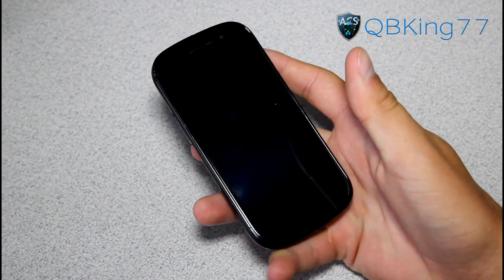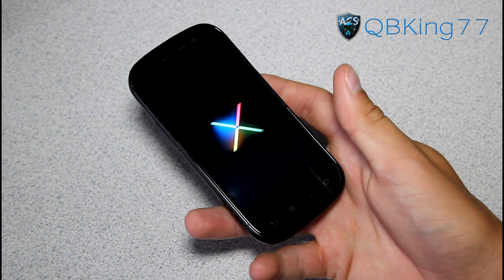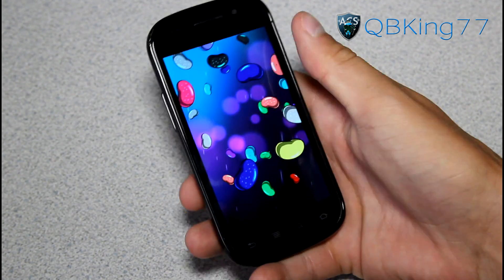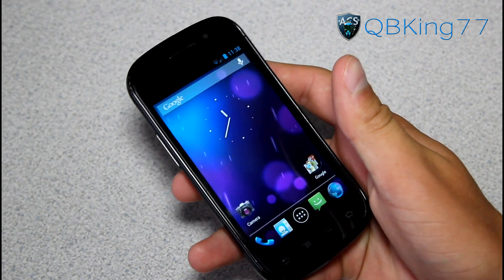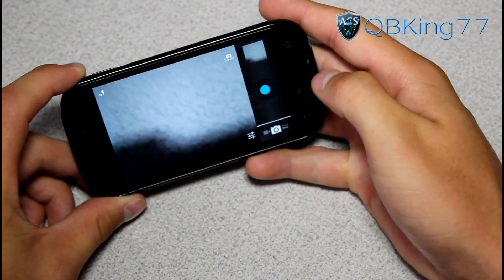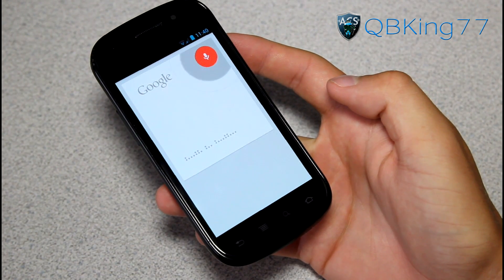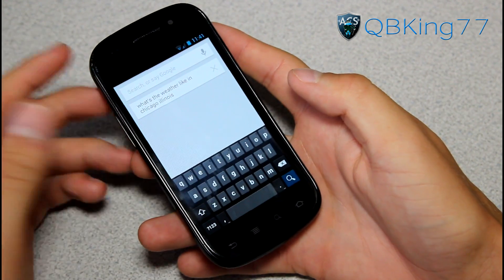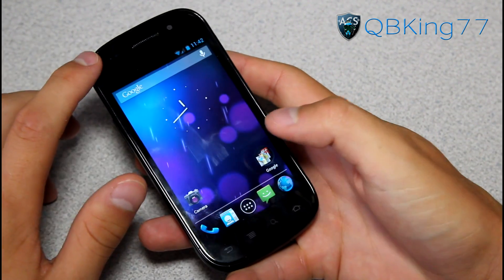Stock Android 4.1 Jelly Bean Rom on the Nexus S 4G [REVIEW]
As requested, here is a review of the progress of Android 4.1 Jelly Bean on the Nexus S 4G.